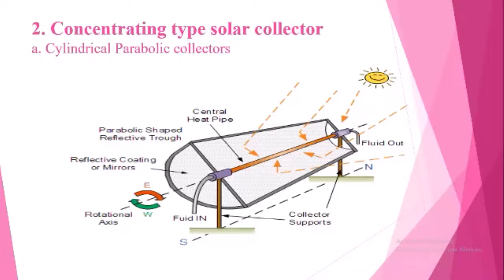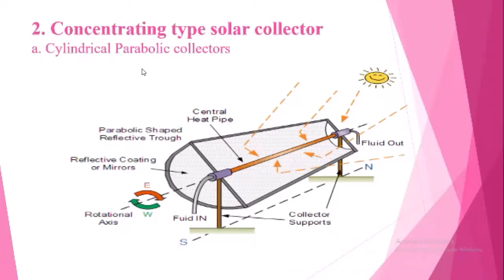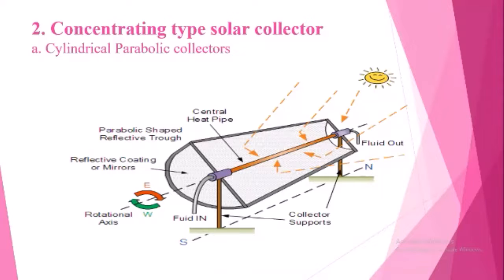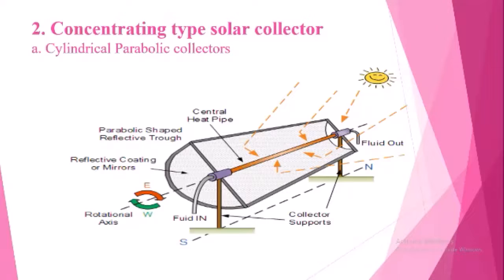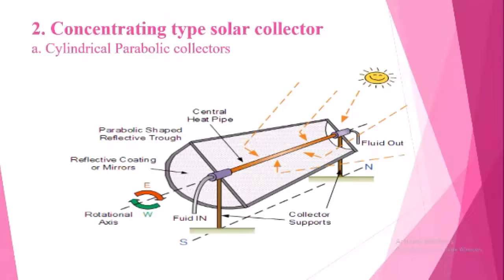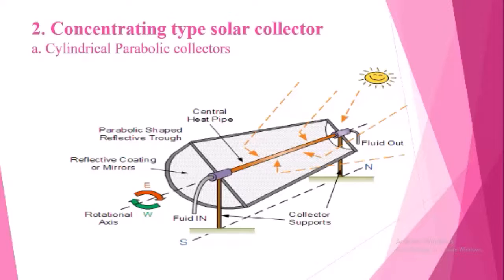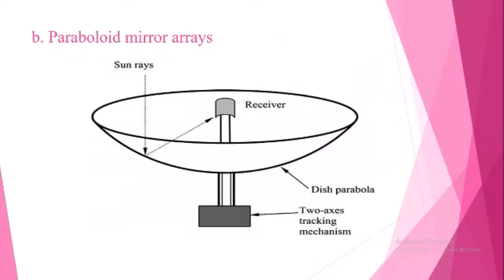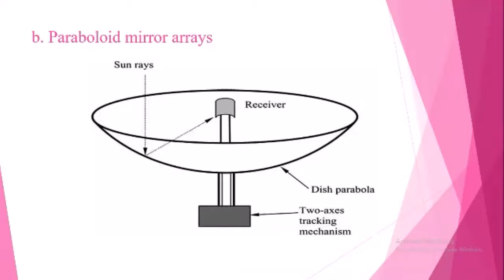Solar collector part 3